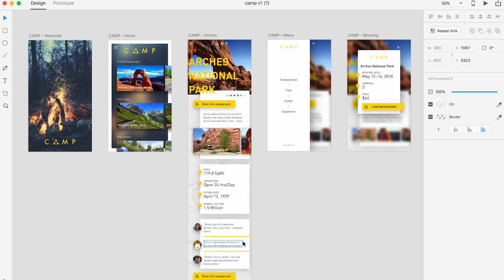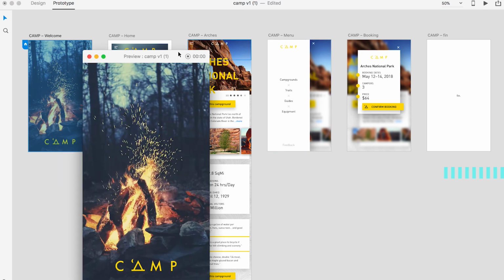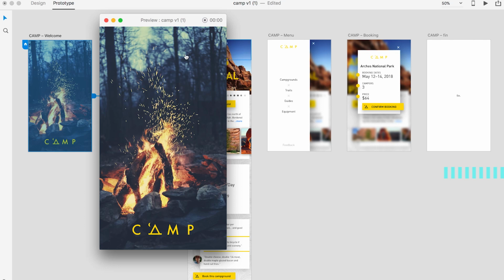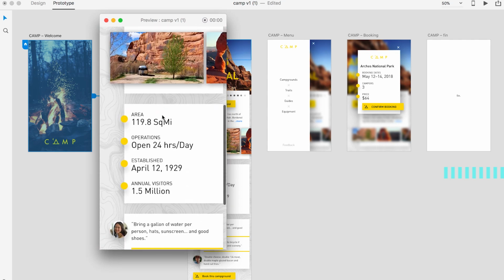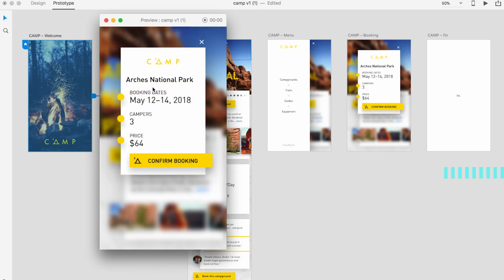Design UX Prototypes with Travis Neilson I Learn from the Experts | Adobe Creative Cloud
Discover the value of creating working prototypes, and see a live example in Adobe XD.